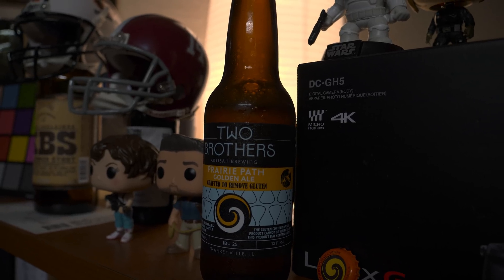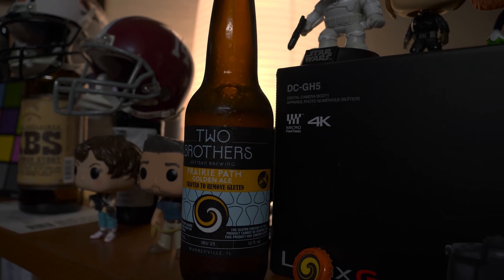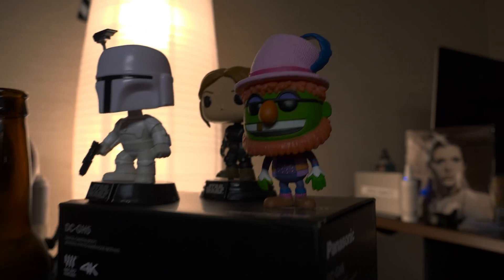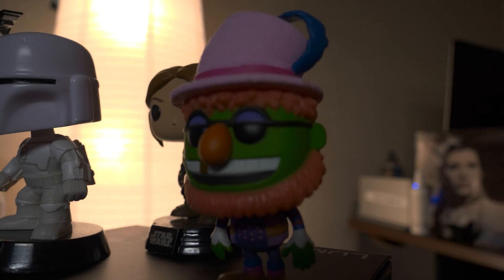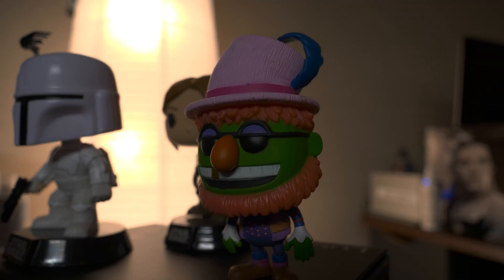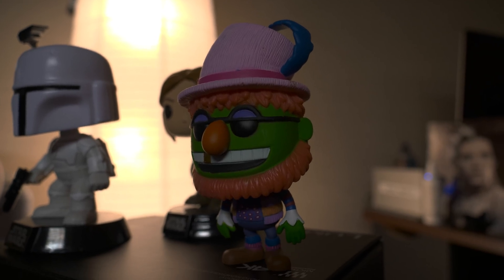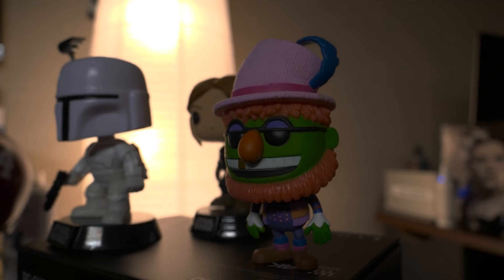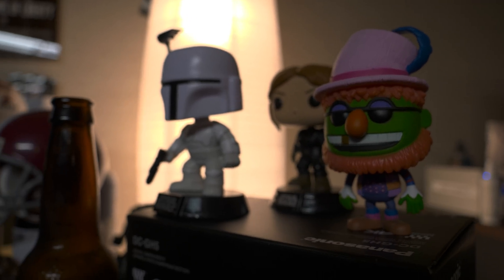GH5 FIRMWARE 2.0 - Hands On - WE HAVE HDR!!! RAW HLG FOOTAGE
We have IN CAMERA HDR!!! That's right this is GH5 Firmware V2.0 and this is straight from camera RAW HLG FOOTAGE uploaded directly to Youtube.

So far LG, SONY, and SAMSUNG TV's can view the content in native HLG - trust us when we say editing the footage any other way is completely a crazy process - but have no fear we'll have an HOW TO posted soon enough.